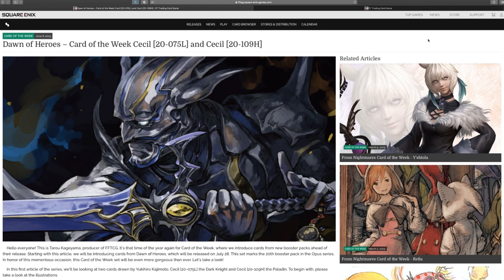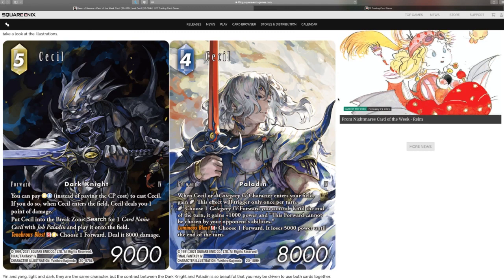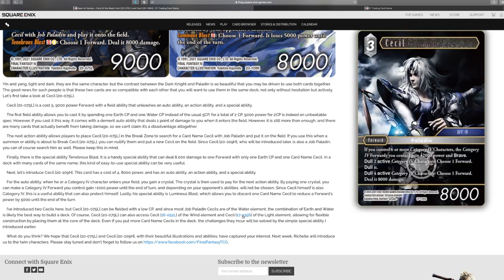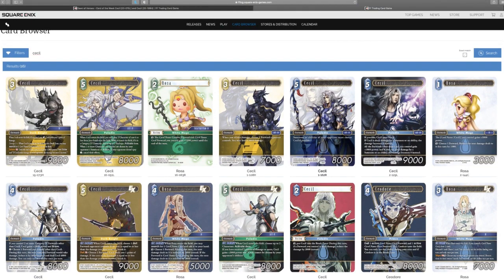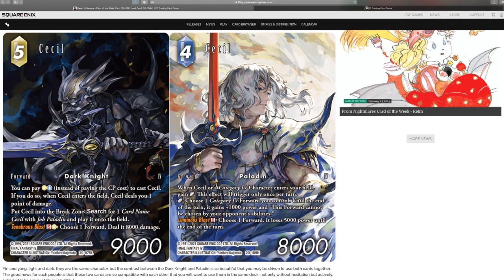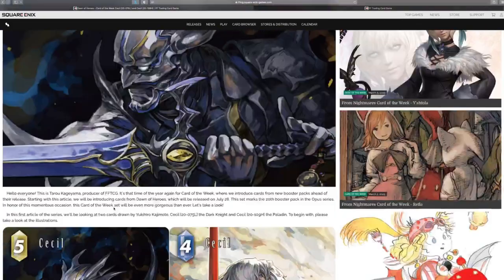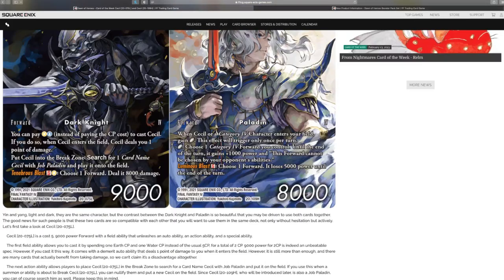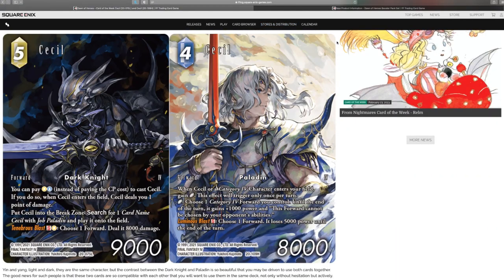Final Fantasy TCG Dawn of Heroes | Card of the week: Cecil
First card of the week reveal from the next set, FFTCG Opus 20 Dawn of Heroes, has been revealed. There are two Cecil in this set, one a legendary and another a hero
What do you think and which do prefer?